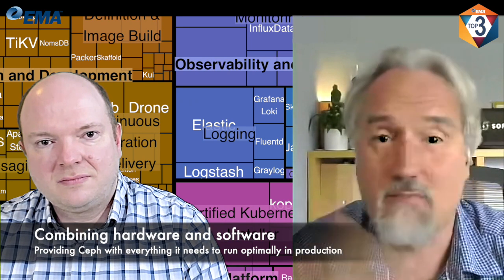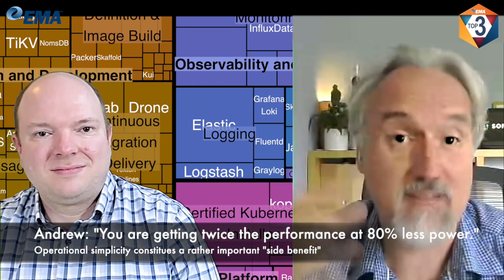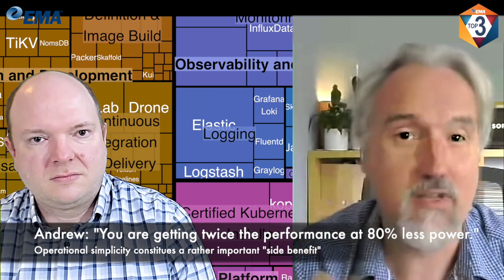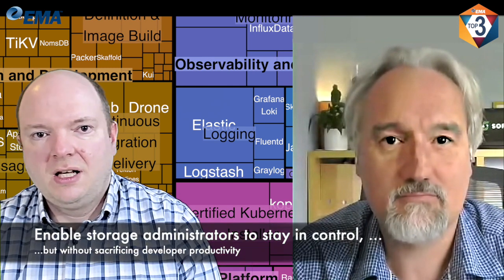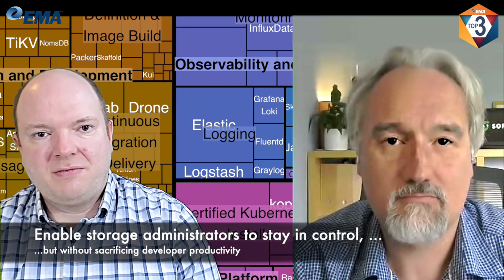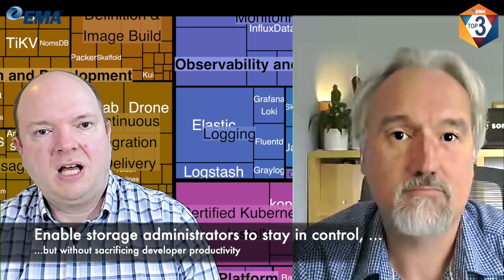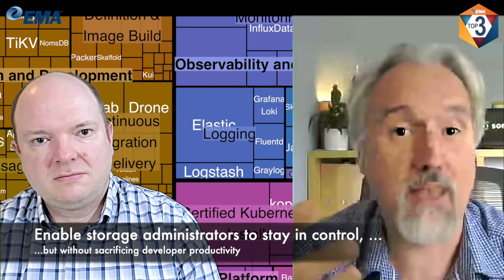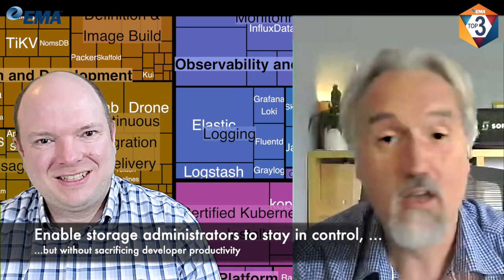EMA Top 3 - SoftIron HyperDrive: Ceph-in-a-Box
Enterprise Management Associates (EMA) selected SoftIron HyperDrive into the EMA Top 3 products for "unified data services" for hybrid cloud, due to the platform providing turnkey scale-out enterprise storage for traditional apps and for modern cloud native applications alike. Torsten Volk (EMA) and Andrew Moloney (SoftIron) discuss what it takes to leverage Ceph storage services (block-, file-, and object storage) in production and at scale. Andrew explains how SoftIron's hyperconverged storage appliance delivers Ceph-in-a-Box with included automation workflows for storage deployment, scalability, and day-2 management.